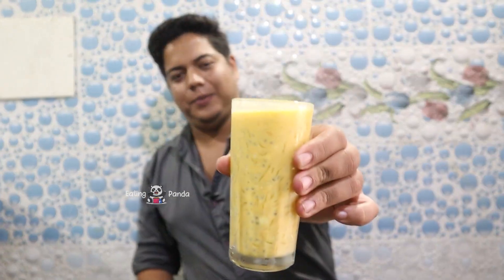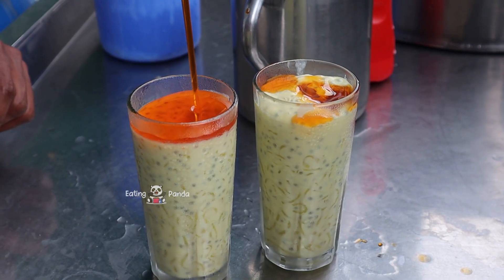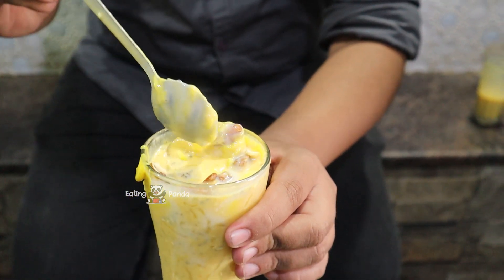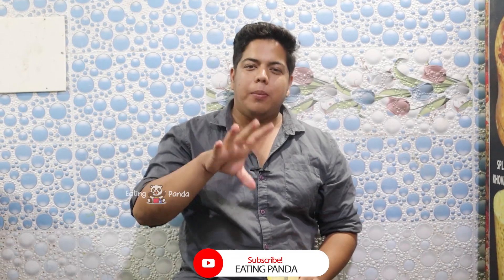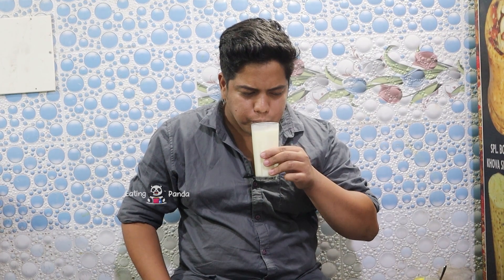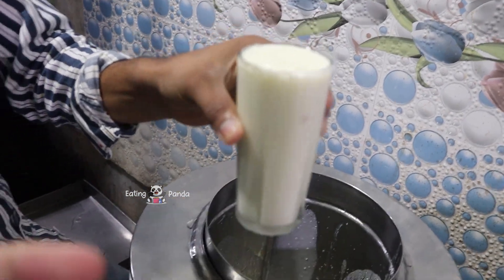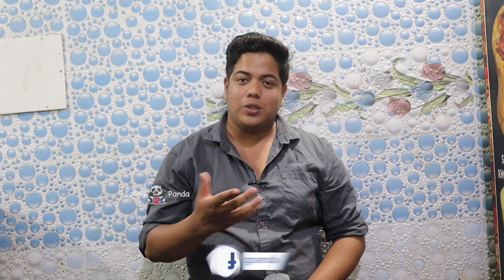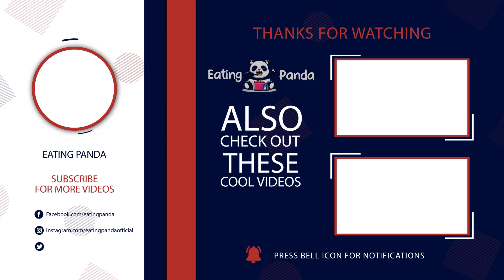Ali Sharbath Center at Mandi Mohalla | Mysore Street Food | Kannada Food Review | Eating Panda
In today's Eating Panda's food hunt i visited Ali Sharbath Center at Mandi Mohalla, Mysore know for the famous Bombay Khova Sharbath

Food that i tasted
Bombay Khova Sharbath | Price: 30/- | Ratings 10/10
Dry Fruits Khova Sharbath | Price: 50/- | Ratings 9/10
Lassi | Price: 30/- | Ratings 10/10

Note: These ratings are just based on my views

If you want to experience this amazing Bombay Style Kova Sharbath,

Visit Ali Sharbath Center

Address: 3121/21, Kali Temple St, Menna Bazzar, Mandi Mohalla, Mysuru, Karnataka 570001

Or DM on the above Instagram ID's

MY FILMING GEAR:
● Canon M50
● Canon EF50mm Lens
● Canon battery
● Mic 1
● Collar Mic
● Sd Card
● Go Pro Hero 8
● Go Pro Mic Adapter
● Go Pro Camera Mount
● Osaka Mini Led
● Mini Tripod
● Camera Bag
● Mobile Gimbal